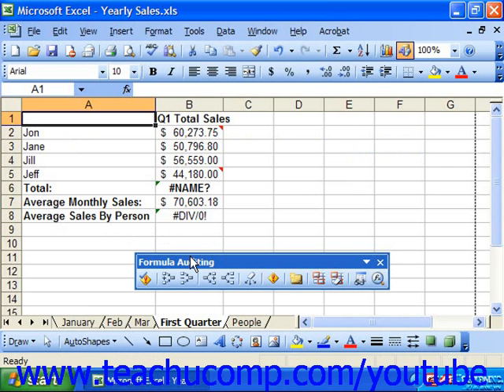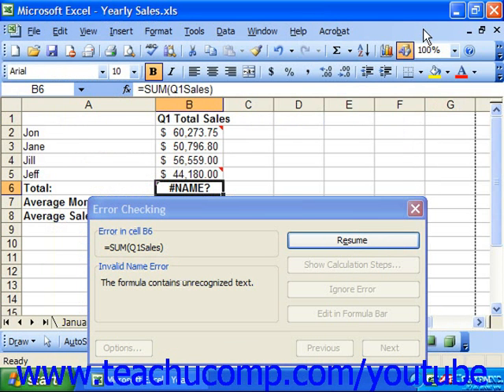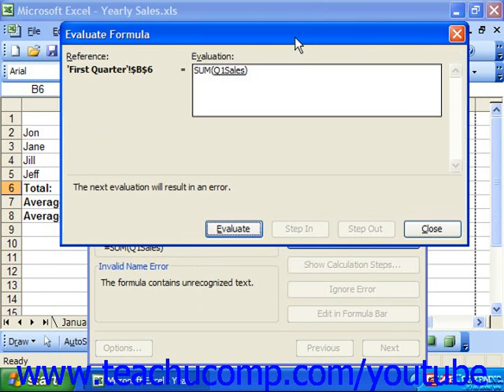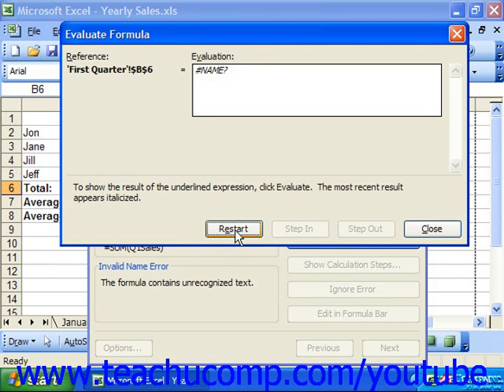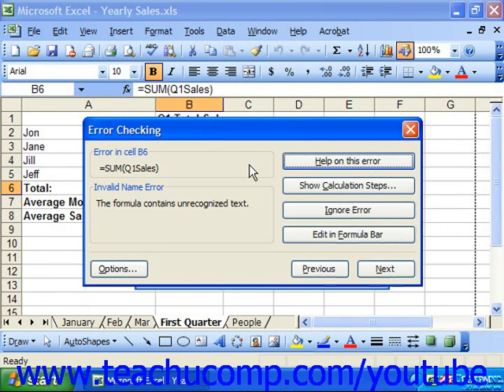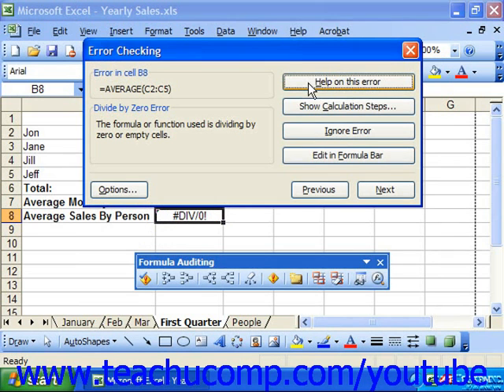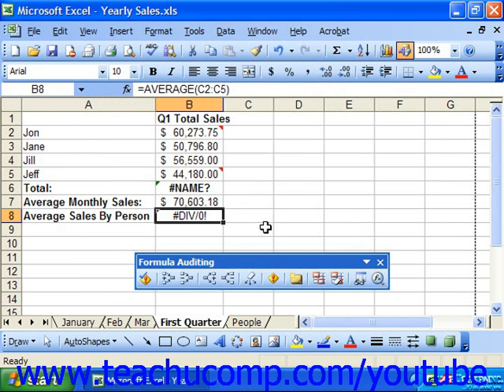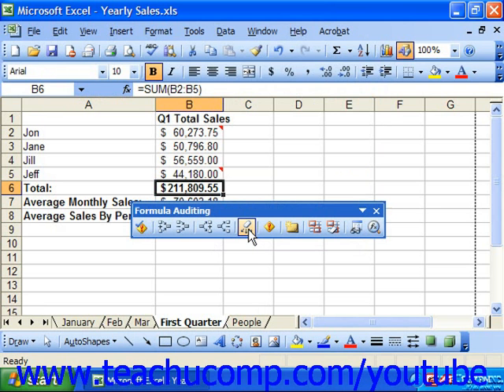Excel 2003 Tutorial Error Checking Microsoft Training Lesson 18.5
Learn how to check for errors in Microsoft Excel A clip from Mastering Excel Made Easy v. 2003. - the most comprehensive Excel tutorial available. Visit us today!